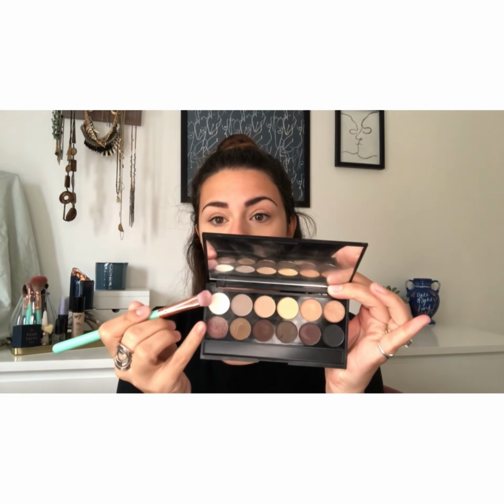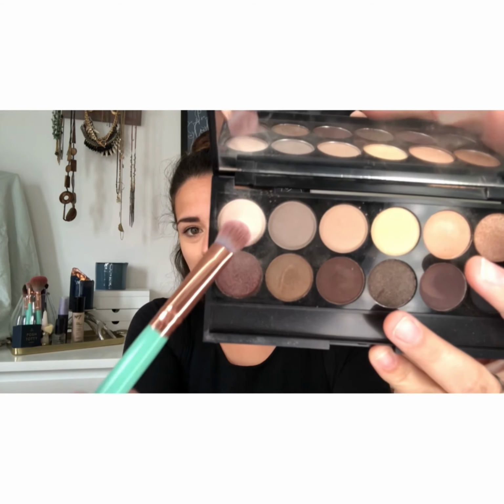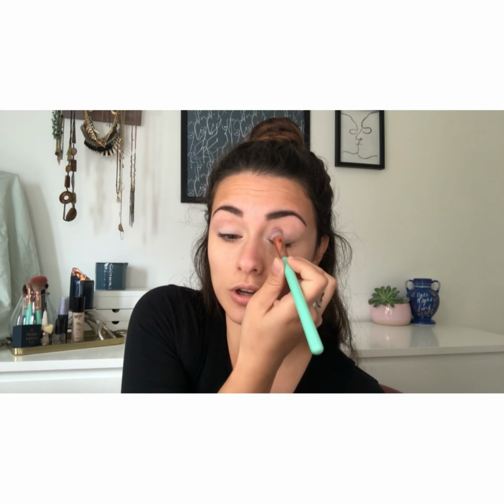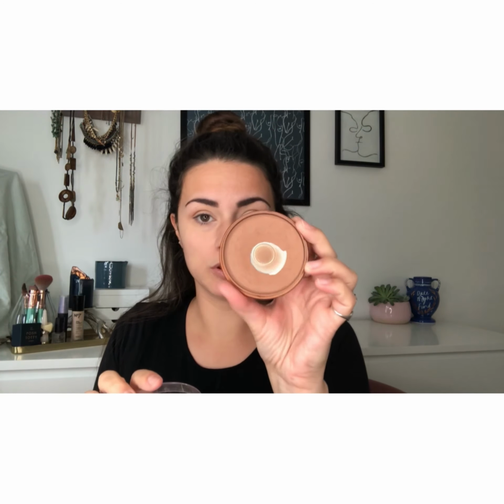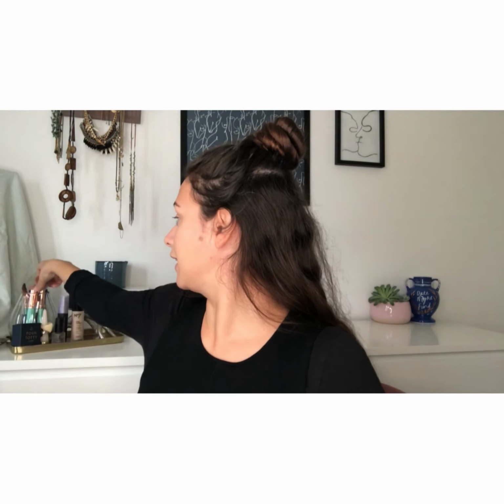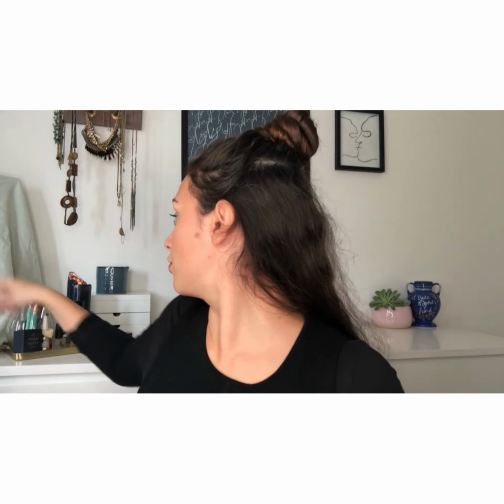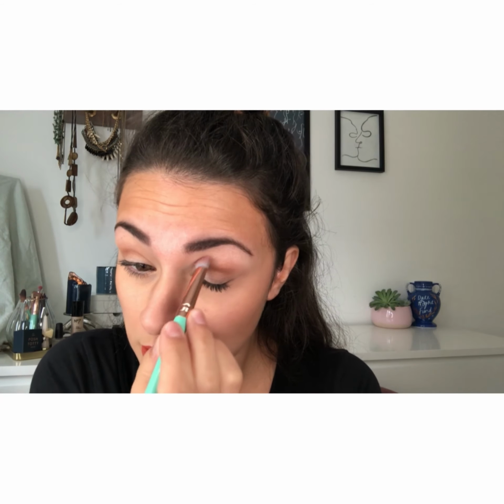Honey eye make up tutorial.